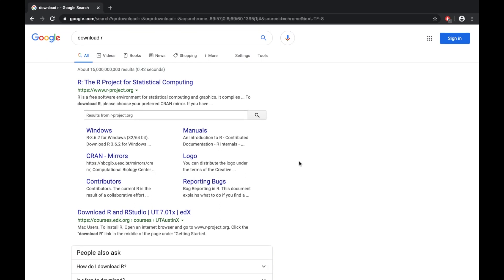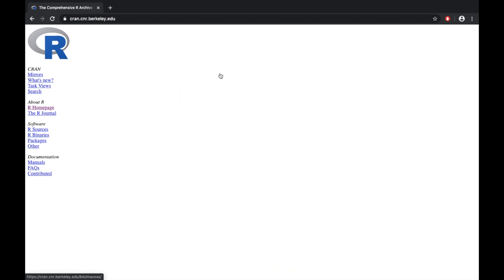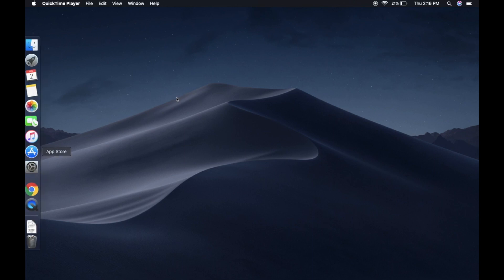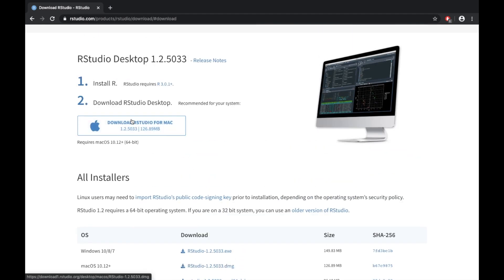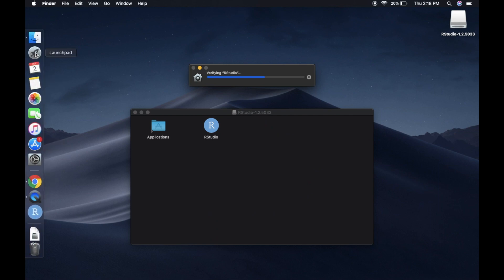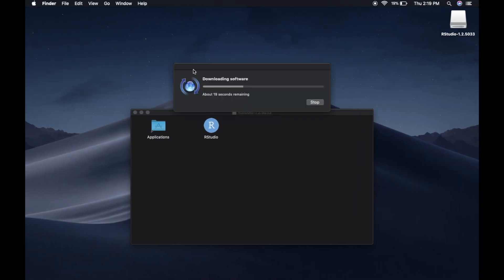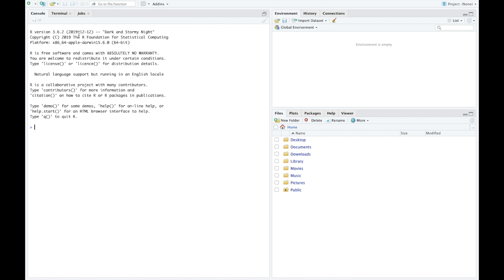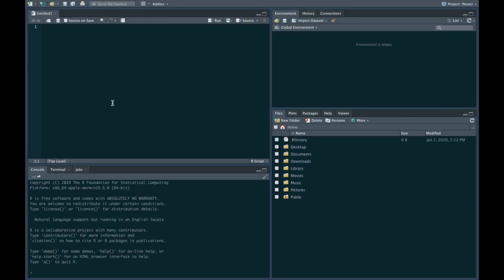How to Download and Install R and R Studio (Best Version - 2021)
This is a quick tutorial on how to download and install R and R studio.  I am downloading this onto a Macbook but you will be able to follow this tutorial for either Mac or Windows.